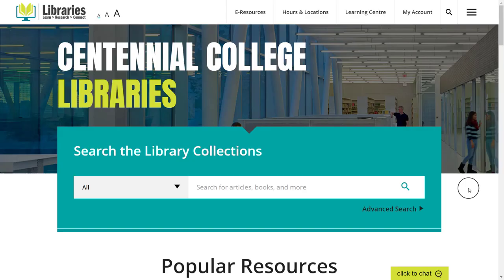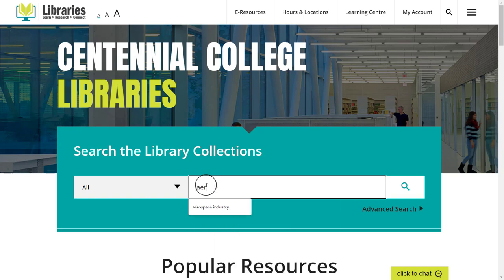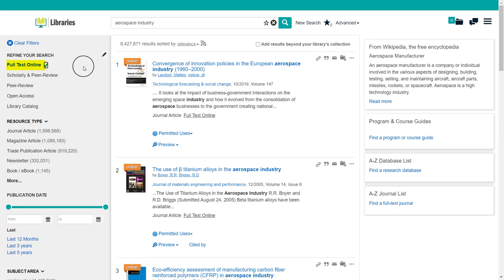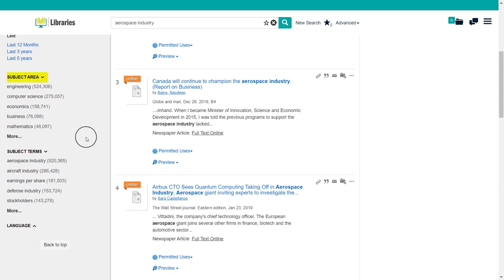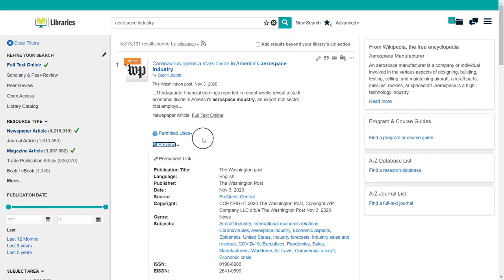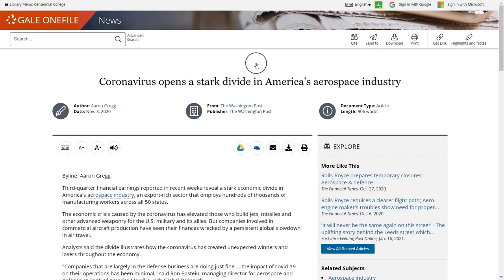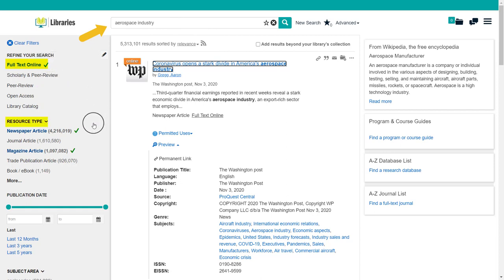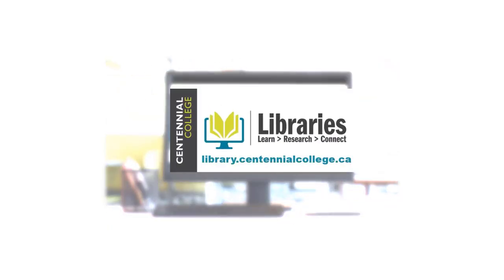Accessing News Sources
This video will show you how to access newspaper and magazine articles through the Centennial College Library database. Please note when using the "CITE" button for an article citation, it is a good idea to check with our library citation guide to get the most accurate and up to date citation. Our citation guide is linked below.